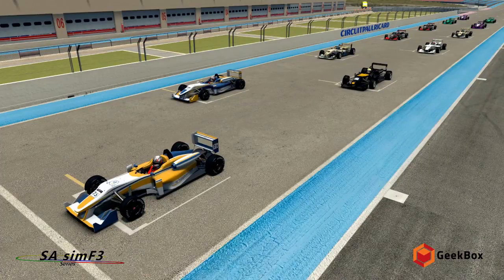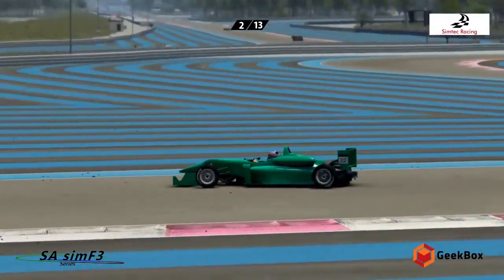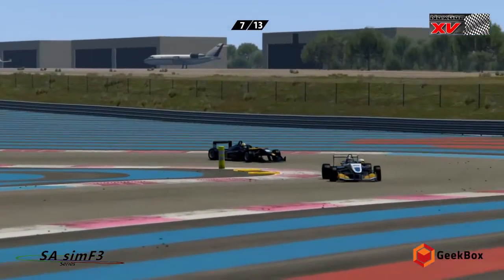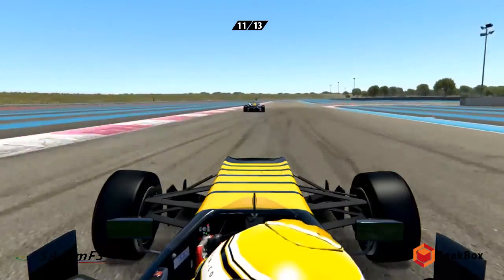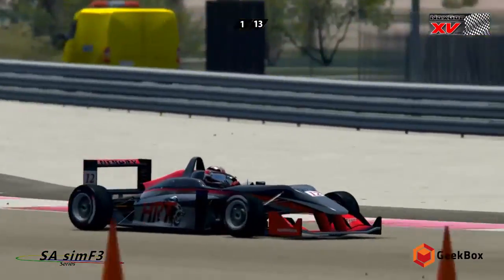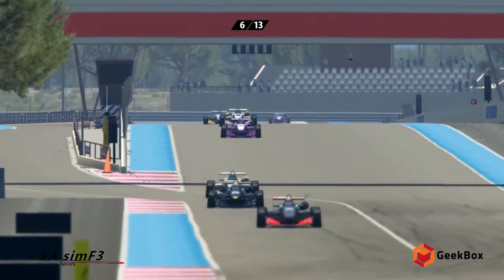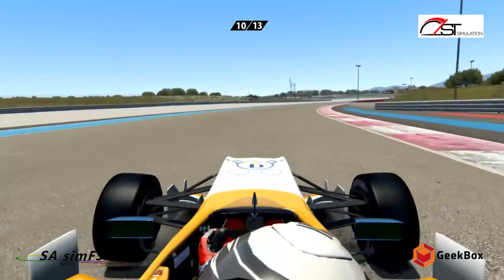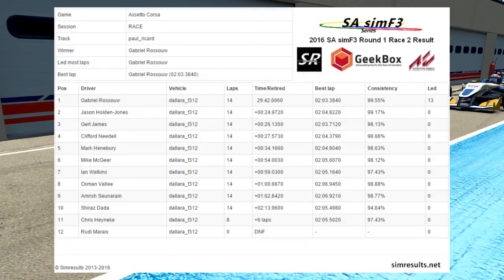SA simF3 Series 2016 Round 1 Race 1 & 2 Paul Ricard - Assetto Corsa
Coverage of the 2016 SA simF3 Series Round 1 Race 1 and 2 at Paul Ricard (15 February 2016)

and join our forum.